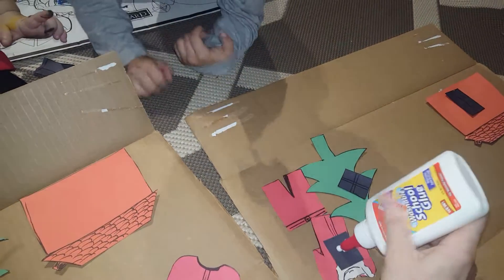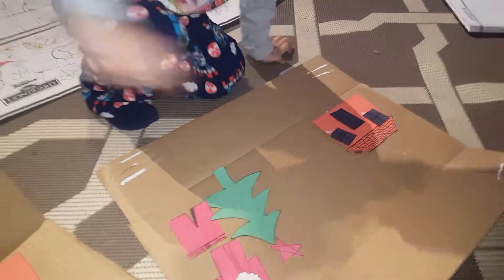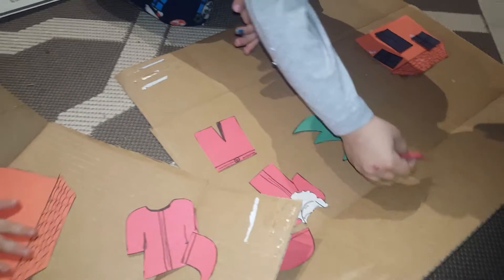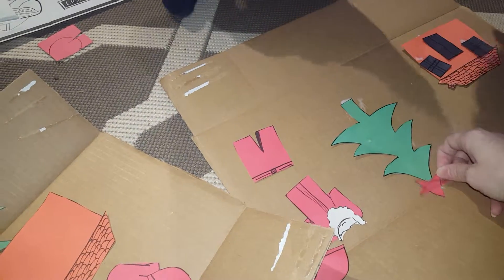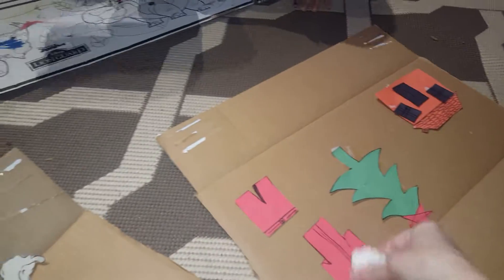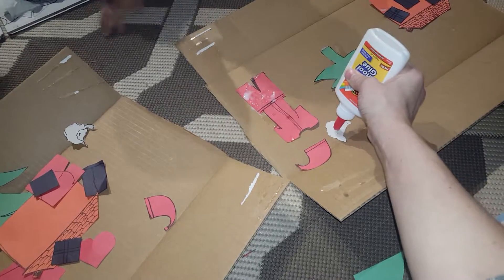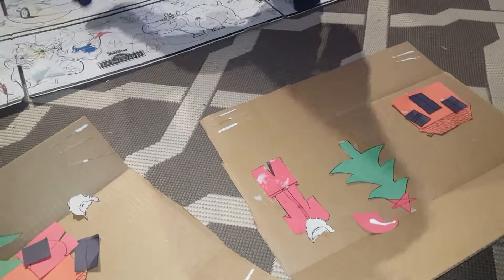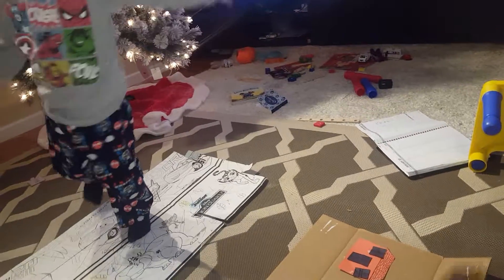Art project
Markeli's project 11.18.17